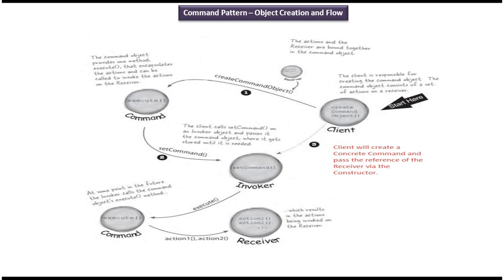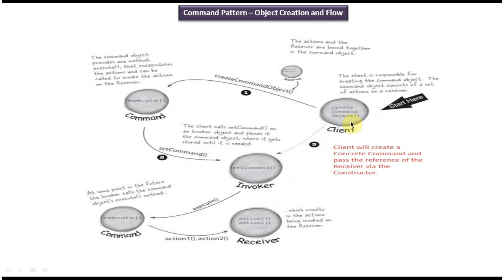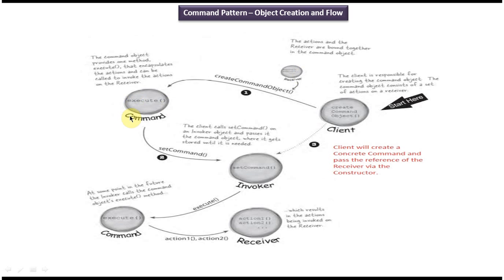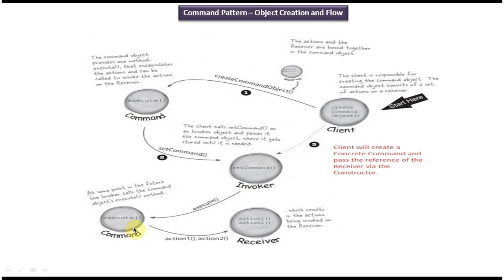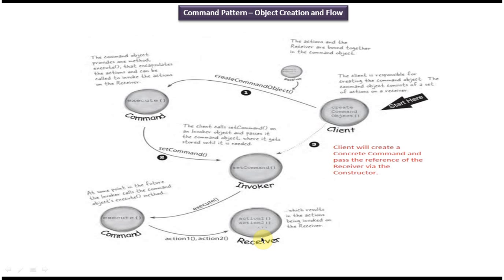Command Design Pattern: Object Creation and Flow Explained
In the realm of software design patterns, understanding the intricacies of object creation and flow is paramount. In this tutorial, we delve into the Command Design Pattern, focusing specifically on object creation and flow.

The Command Design Pattern is a behavioral design pattern that encapsulates a request as an object, thereby allowing for parameterization of clients with queues, requests, and operations. However, understanding how objects are created and how they flow through the system is crucial to mastering this pattern.

In this detailed guide, we explore the nuances of object creation and flow within the context of the Command Design Pattern. We start by elucidating the fundamental concepts behind the Command pattern, highlighting its role in encapsulating requests and decoupling clients from receivers.

Next, we delve into the intricacies of object creation, elucidating how command objects are instantiated and configured within the pattern. We explore different strategies for creating command objects and discuss their implications on system design and performance.

Furthermore, we analyze the flow of command objects through the system, examining how they are dispatched, executed, and potentially undone or redone. We delve into the mechanisms for managing command queues, executing commands asynchronously, and handling errors gracefully.

Throughout the tutorial, we provide comprehensive examples and code snippets to illustrate key concepts and best practices. By the end of this tutorial, you will have a deep understanding of how object creation and flow are orchestrated within the Command Design Pattern, empowering you to design more robust and flexible software systems.